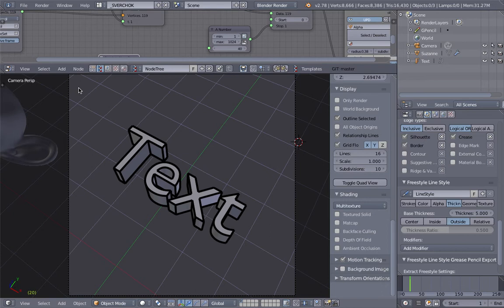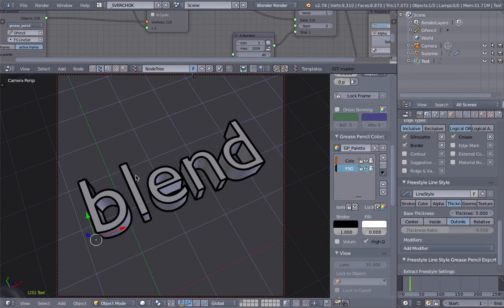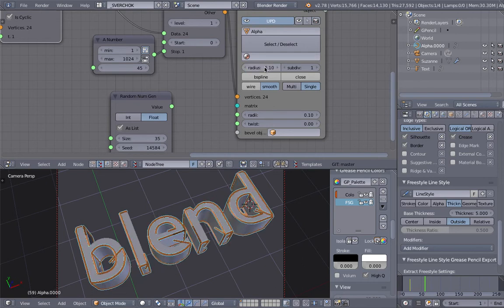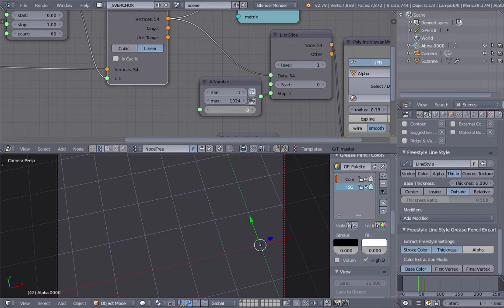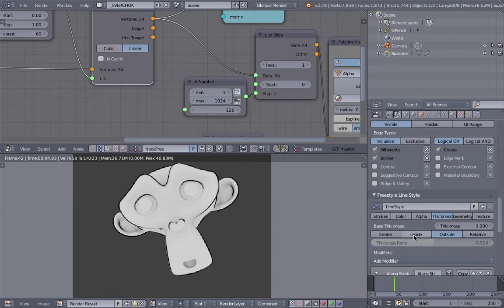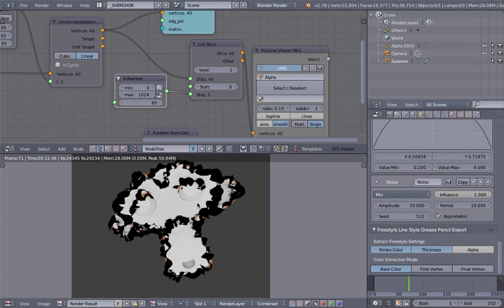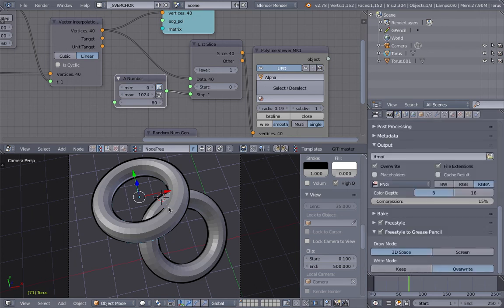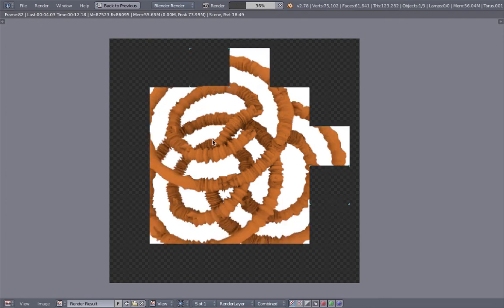BS / SV Freestyle Stroke Animation (LIVENODING513)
Further continuation of our Grease Pencil and Freestyle experiment in Blender.

In this episode, I show you how to animate the Curve using Sverchok Add-On. This can be done also via the actual Curve itself to get a nicer interpolation from Start to End.

Here is an example node tree you can use below to animate the Freestyle Grease Pencil output: